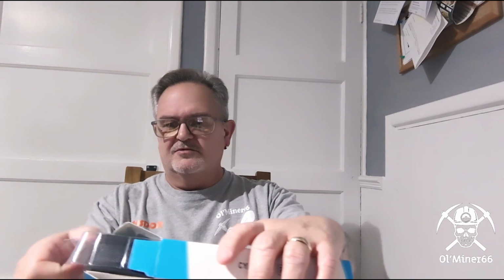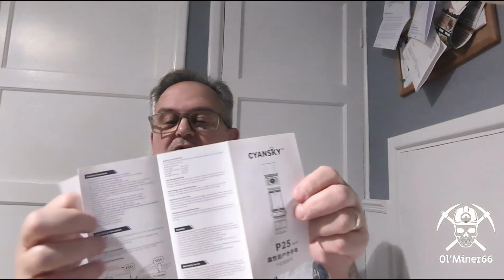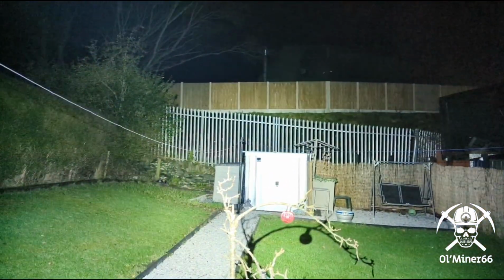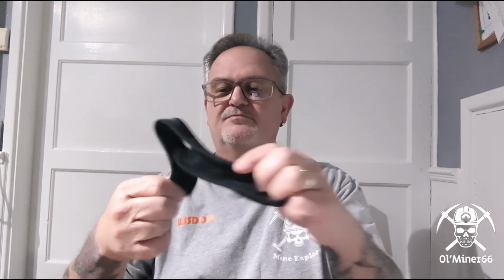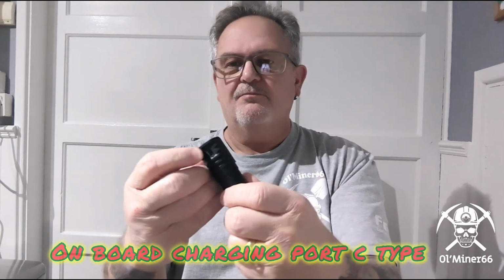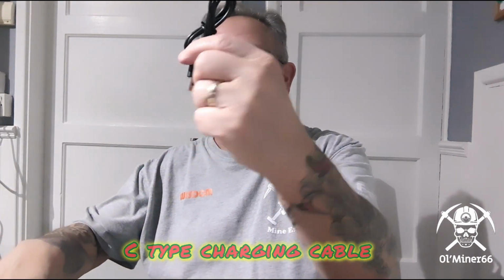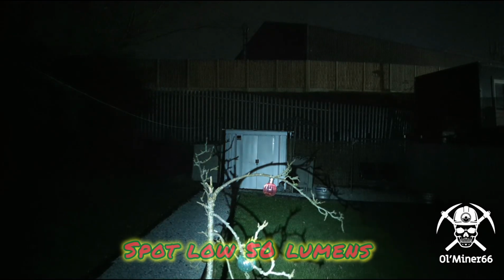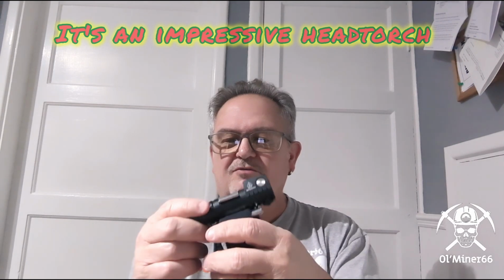Unboxing and Testing the Cyansky P25 V2.0 and the HS7R Flashlight and Headtorch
New Flashlight and Headtorch kindly sent to me by Simone at Cyansky Flashlights ,